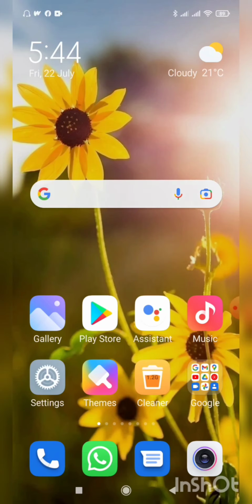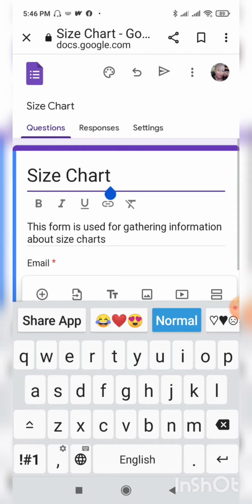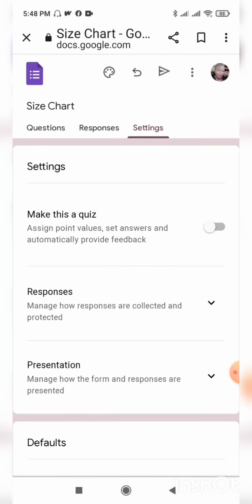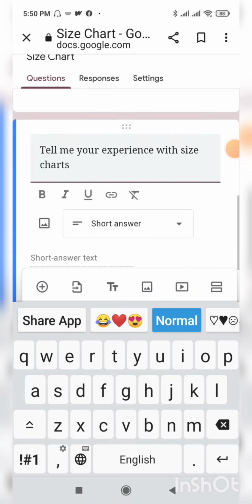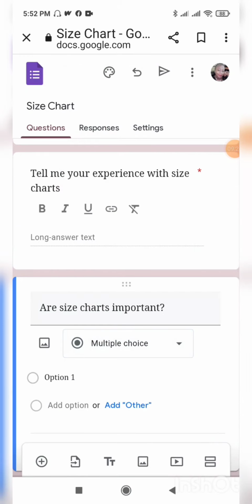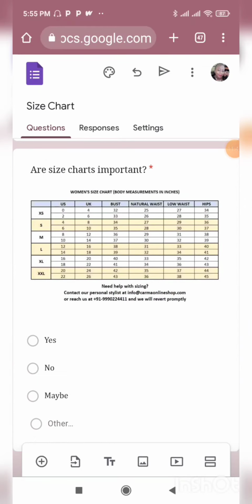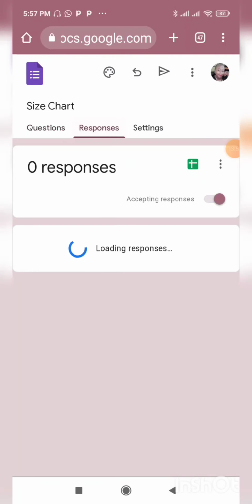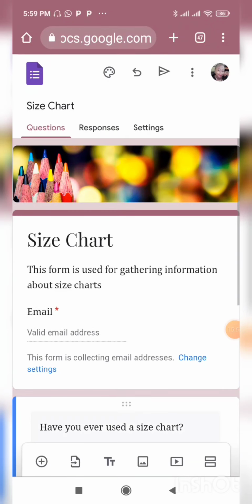How to Create Google Forms With a Smartphone.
Google forms have so many uses personally and for your business ; you can use them for questionnaires and quizzes and to create lists. In this video I will demonstrate how to create them using a smartphone.